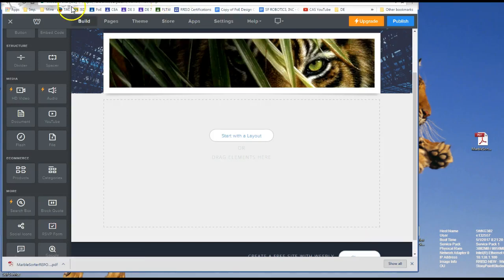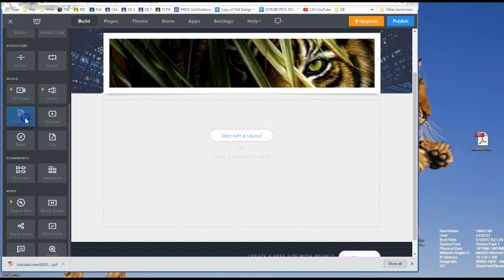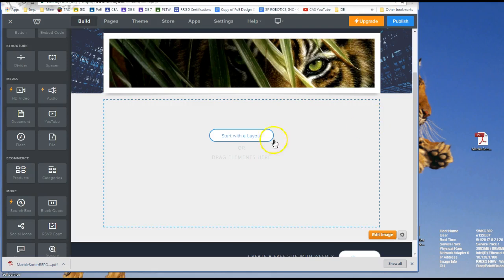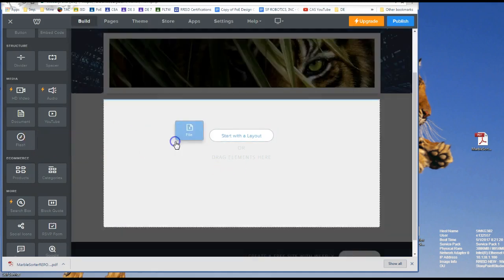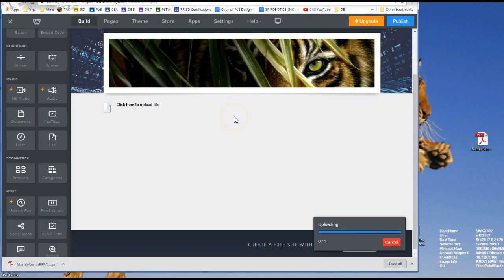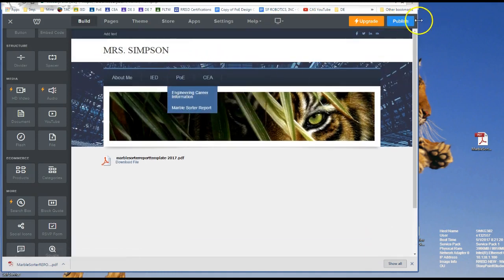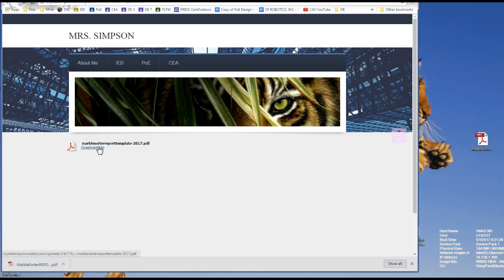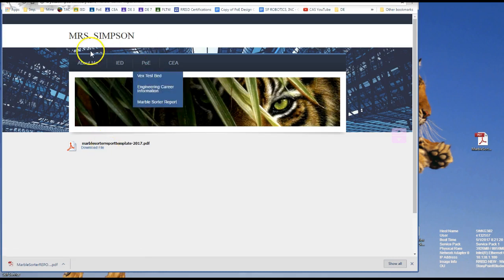Documents onto Weebly 5/17